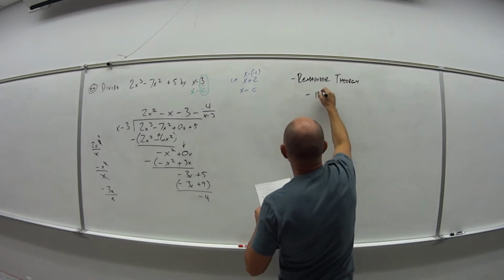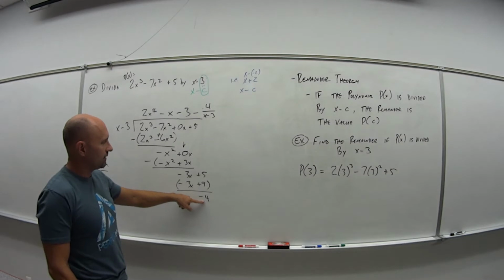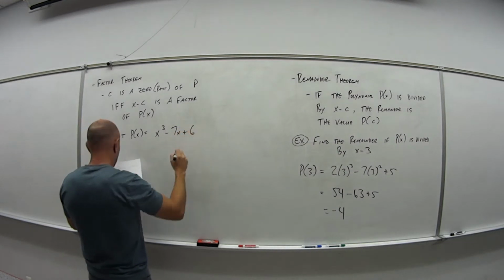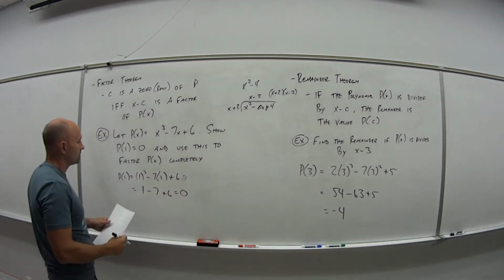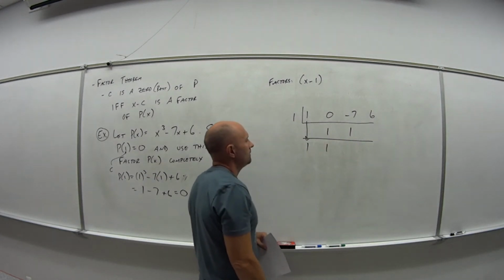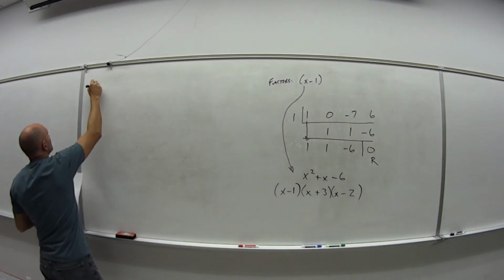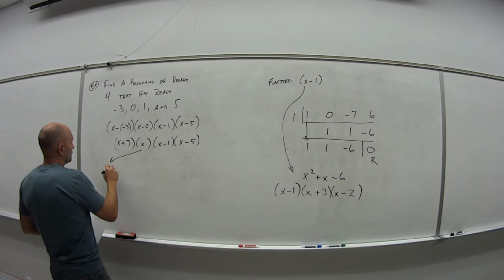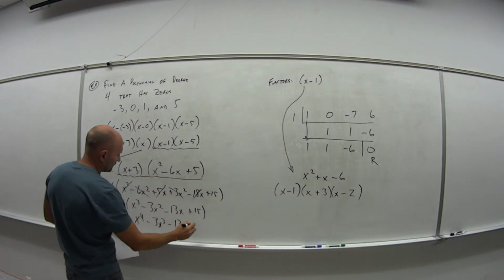3.3.3.3 Remainder Theorem and Factor Theorem